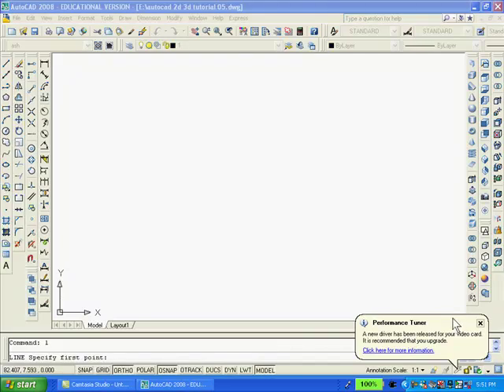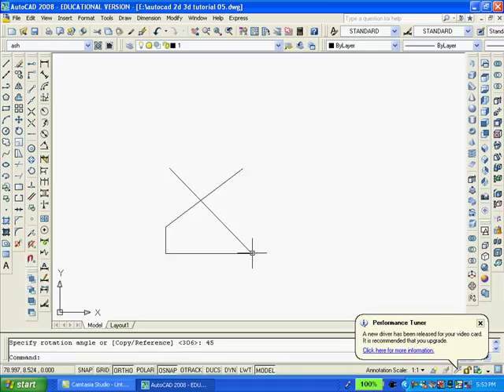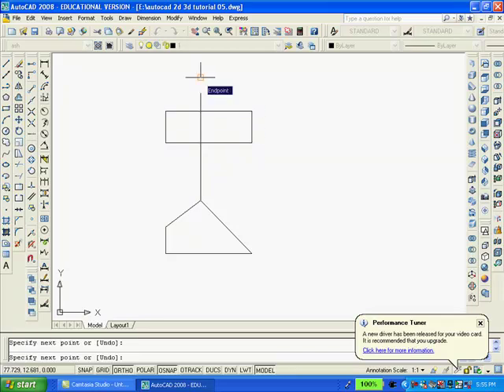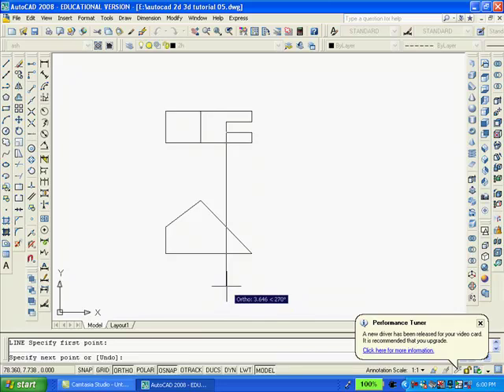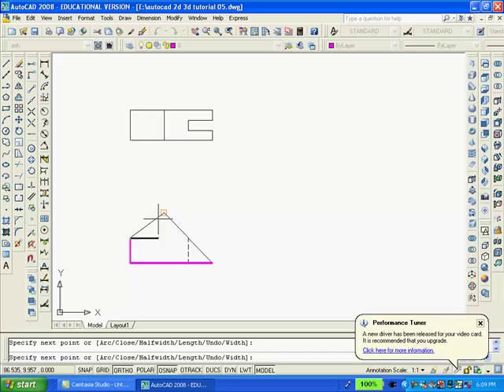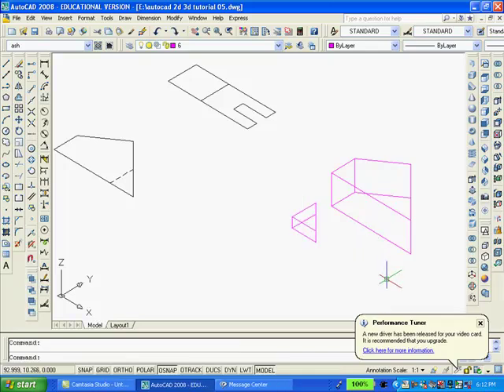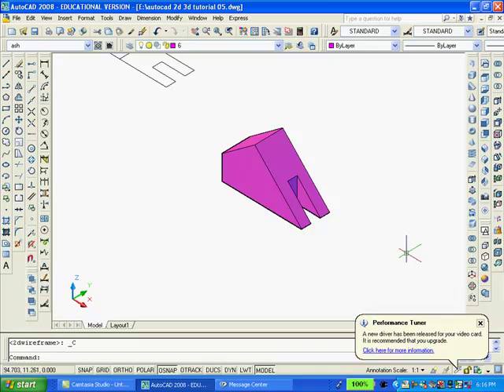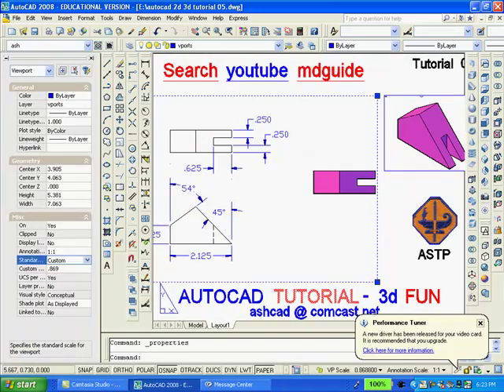tutorial 05 autocad 2d 3d, Online Tutoring is Available